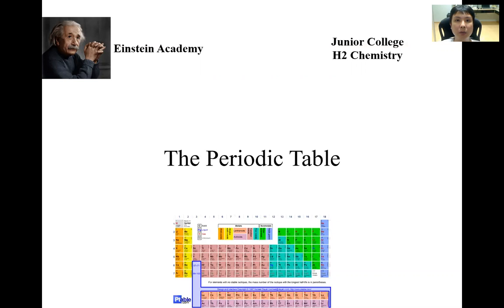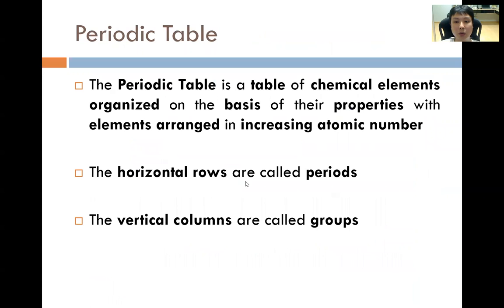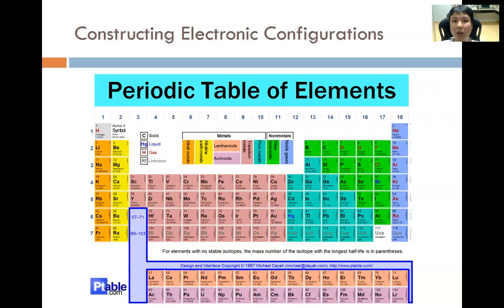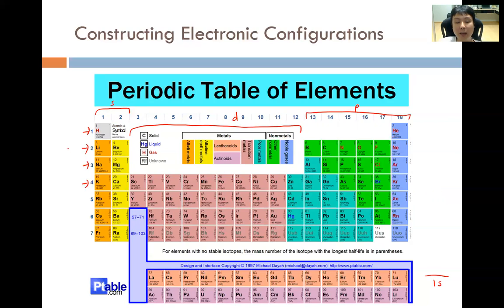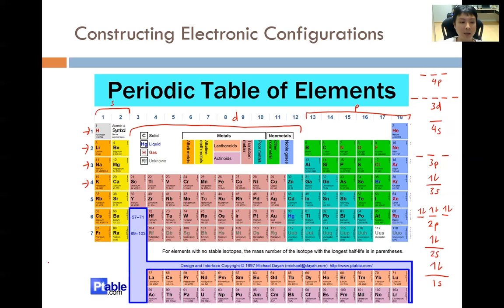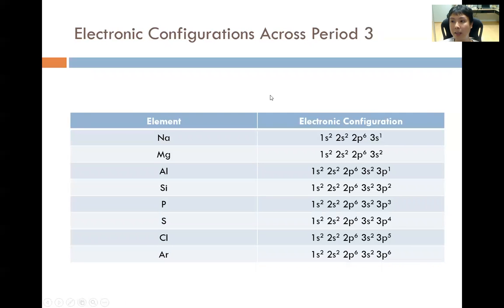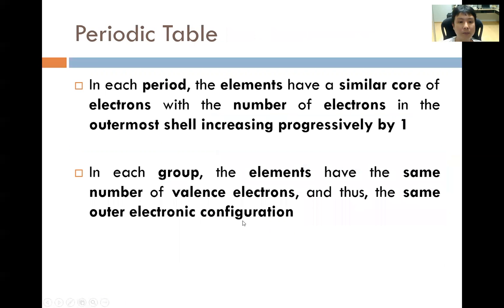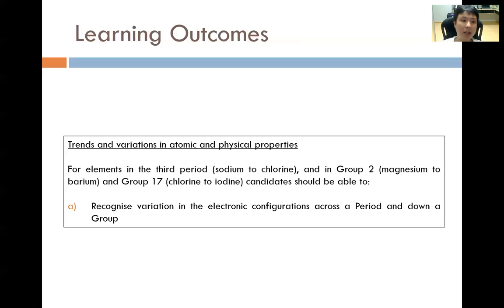Lecture on Learning Outcome (a) of The Periodic Table [JC H2 Chemistry]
Lecture on

(a) Recognise variation in the electronic configurations across a Period and down a Group